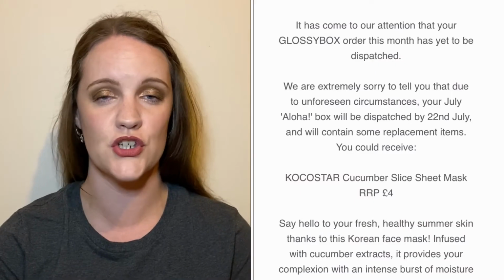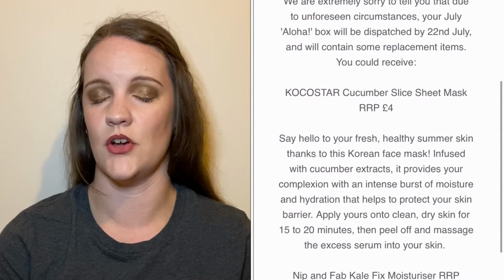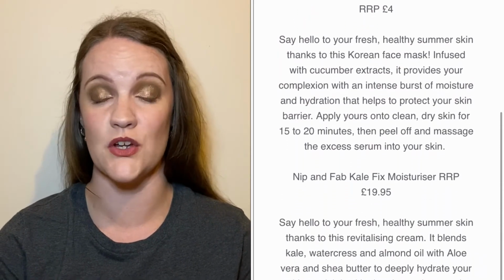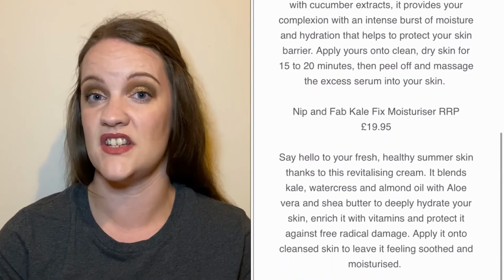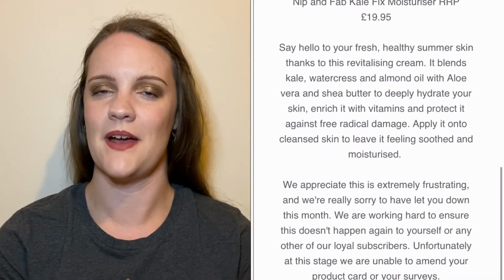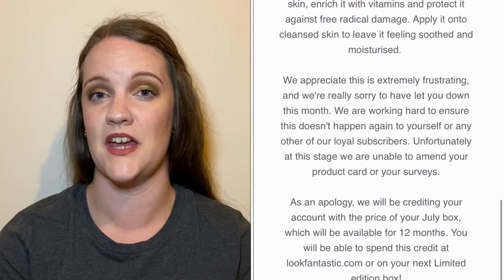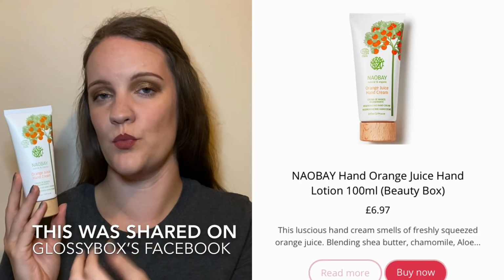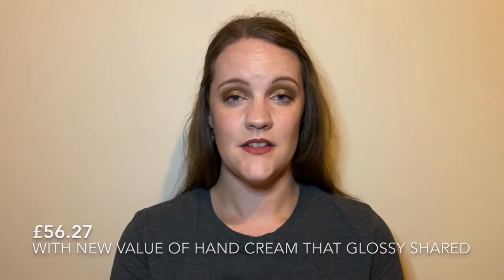UNBOXING | Glossybox July 2020 - Finally!! - The Saga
This unboxing is so late in the month as I have only just received my box! I explain the nightmare I had with Glossybox this month in the video.